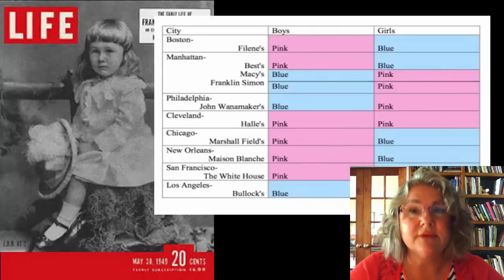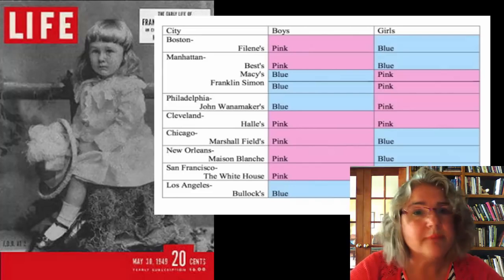Myths Fallacies and Assumptions